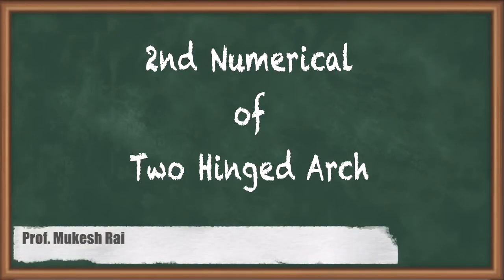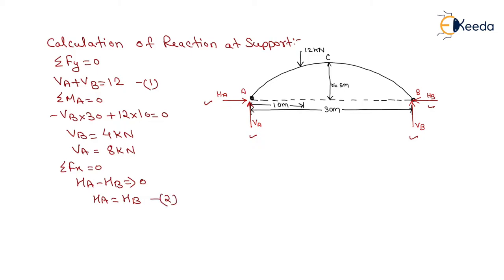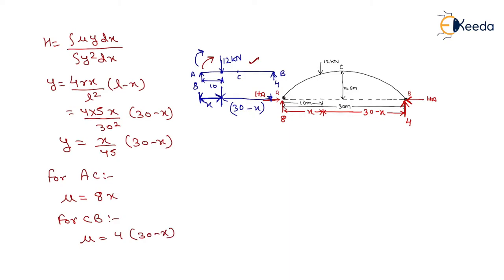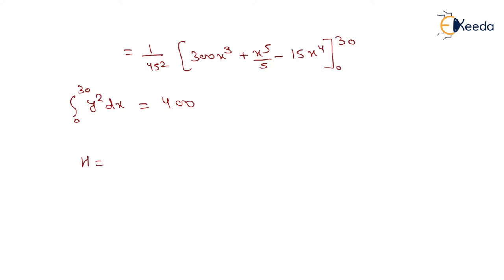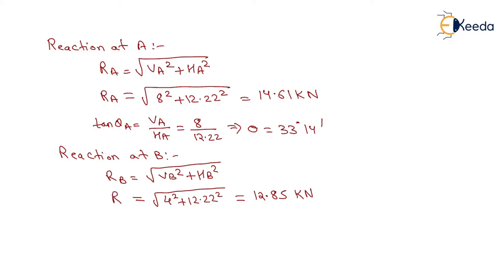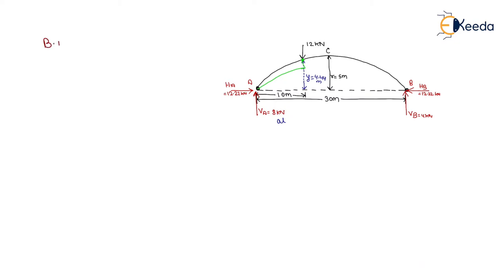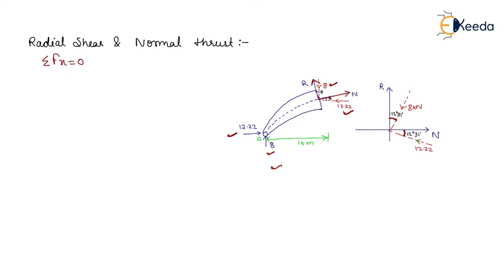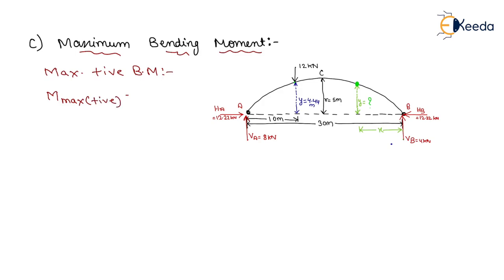2nd Numerical of Two Hinged Arch | Arches | Structural Analysis - GATE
Topics Covered:

Introduction to Two Hinged Arch
Understanding the Basics of Arches
Solving the First Numerical Problem
Step-by-Step Structural Analysis
🔥 Whether you're a student, engineer, or just a curious mind, this video provides a comprehensive breakdown of the key concepts involved in the structural analysis of arches. We'll start from the fundamentals, ensuring that you grasp the core principles before moving on to solving the numerical problem.

Clear and Concise Explanation
Step-by-Step Problem Solving
GATE Exam-Focused Content
Enhance Your Structural Analysis Skills
Don't miss this opportunity to boost your understanding of arches and structural analysis while preparing for GATE.

Happy Learning.